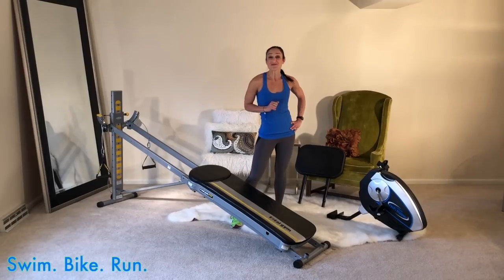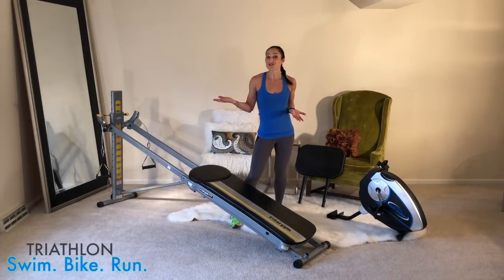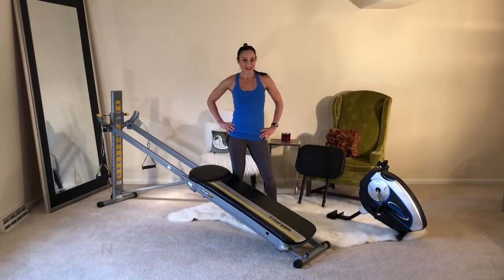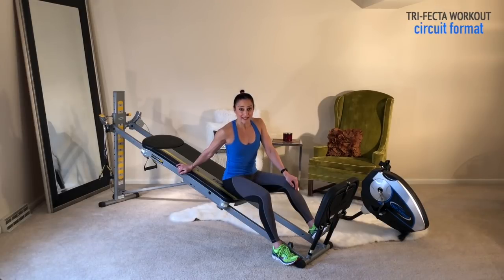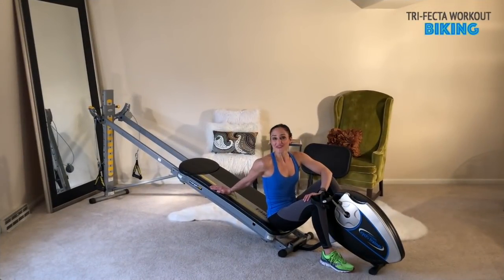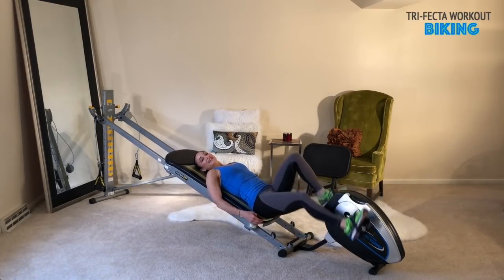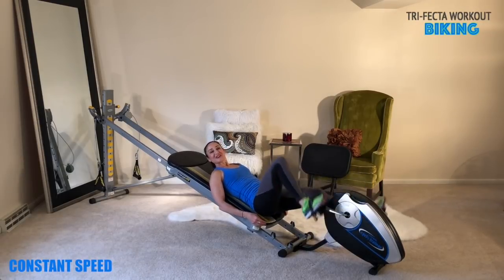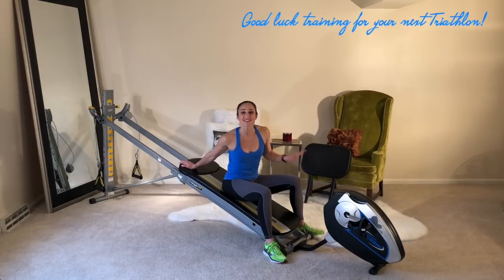Indoor Triathlon Training with Total Gym